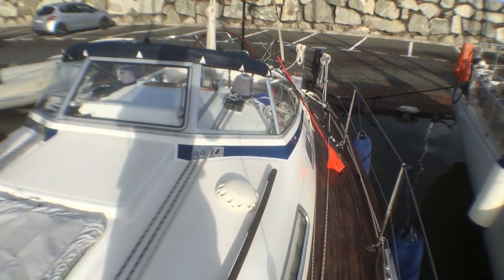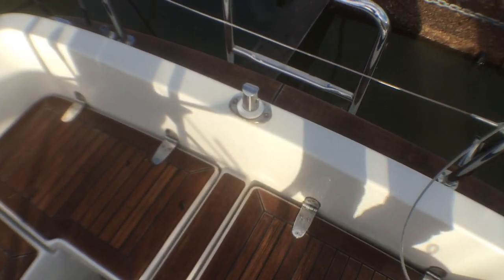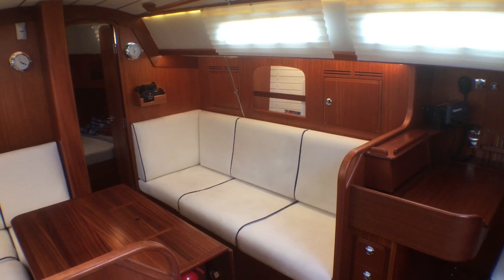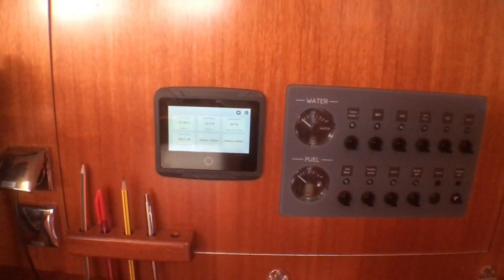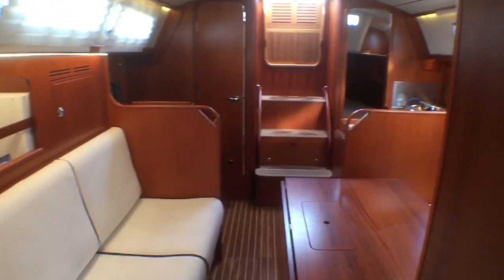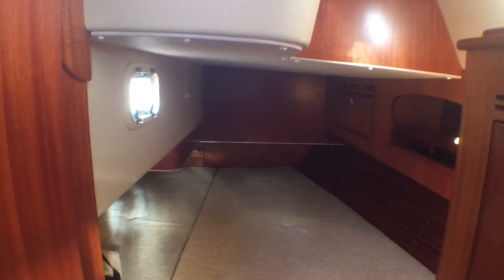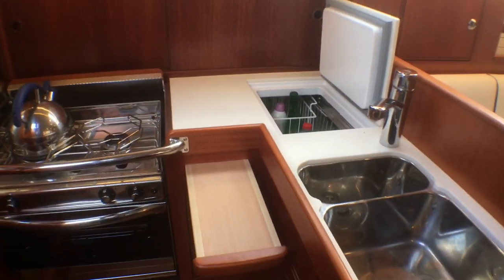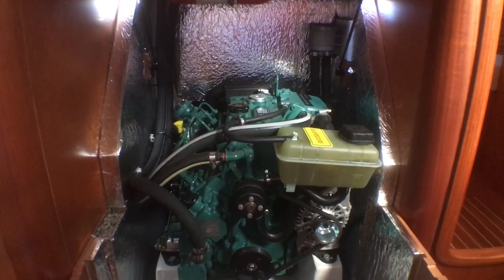2017 Hallberg-Rassy 342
Walk through tour of an immaculate Hallberg-Rassy 342. Light coastal use and high spec. A sail away yacht like new...